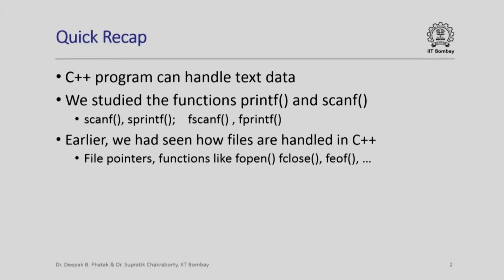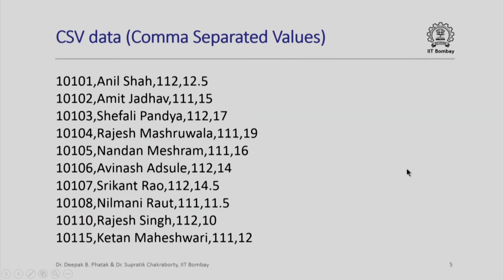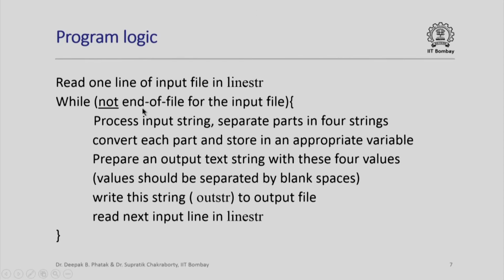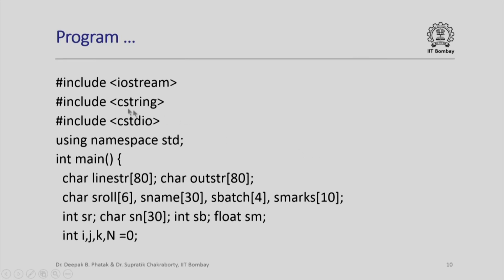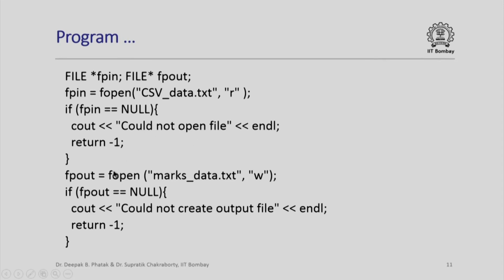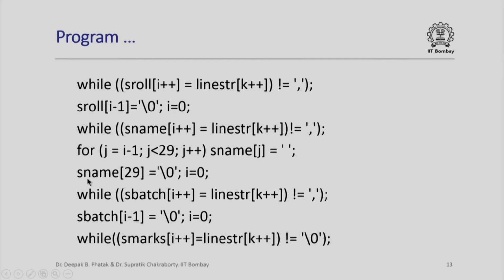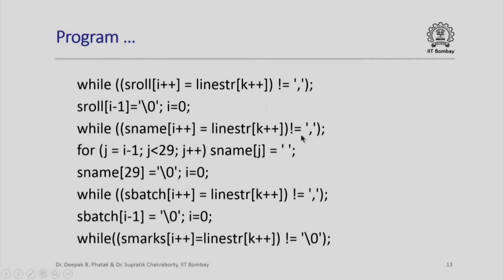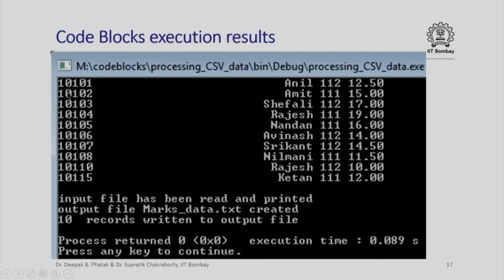CS101x S027 Handling Data in Text Files IIT Bombay